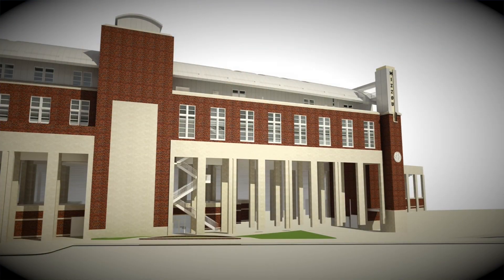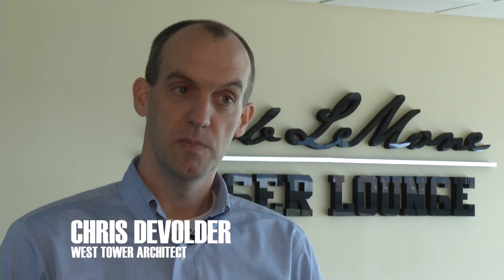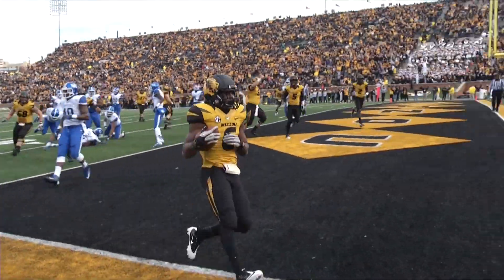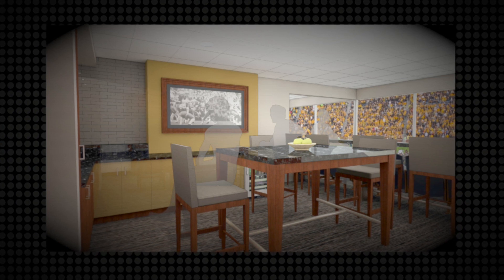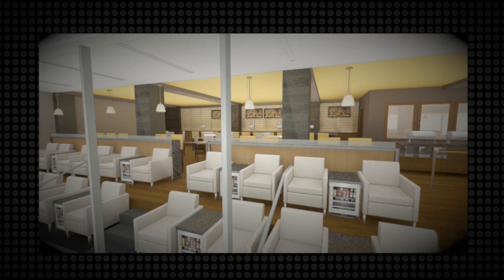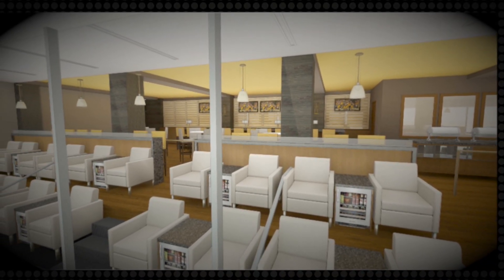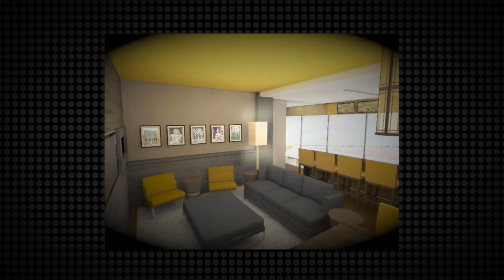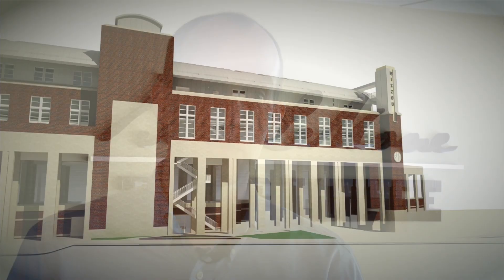Faurot Field West Tower Renovation Preview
Get a look at the changes coming to the West Tower at Faurot Field in 2013.  If you are interested in premium seating options, go to TSF-Mizzou.com today!  This is a production of The Mizzou Network.